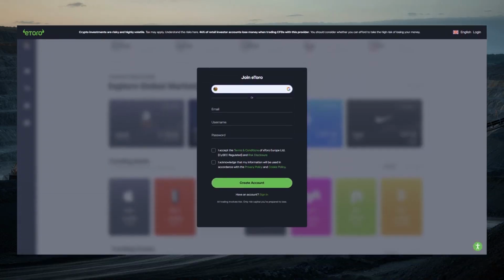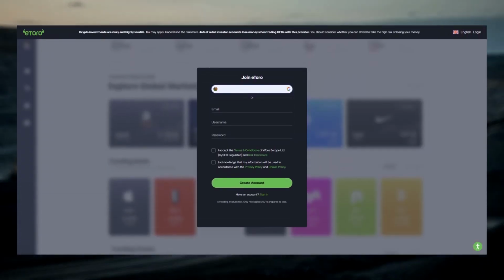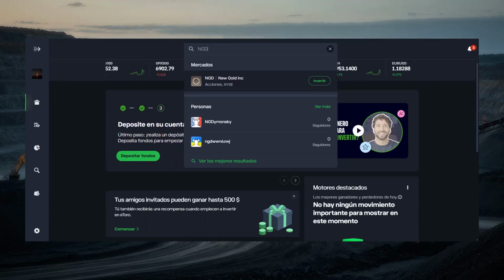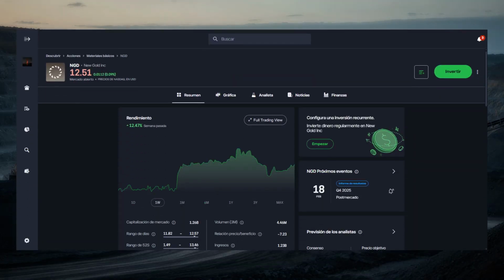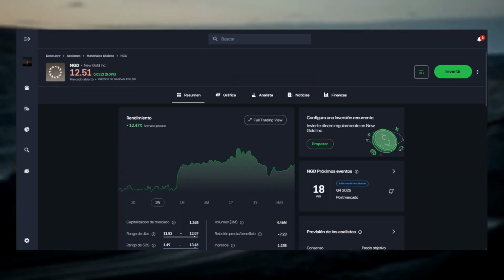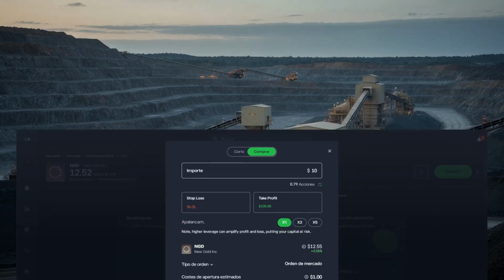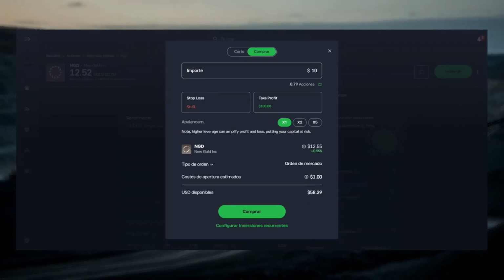How to Invest in New Gold Inc (NGD) Step by Step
New Gold Inc is a mining company focused on gold production and related operations, listed on NASDAQ under the ticker NGD. In this video I demonstrate the basic steps you would follow to locate the stock, place an order, and view your position using a popular broker interface.
Steps covered: register with a broker, verify your identity, add funds, search the platform for the NGD ticker, open the asset page, choose an investment amount, review and confirm the order, and monitor the position in your portfolio. The walkthrough uses eToro as an example to show the general process; actual screens and steps may vary by platform and region.